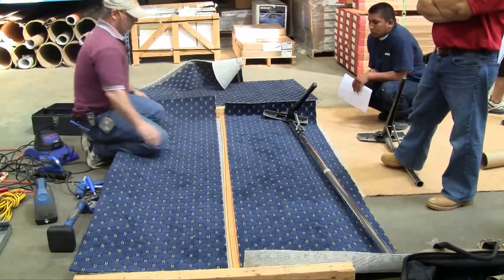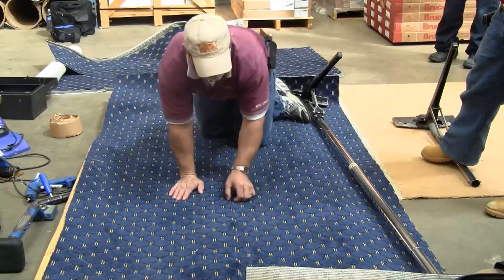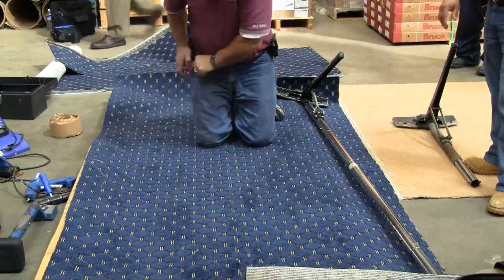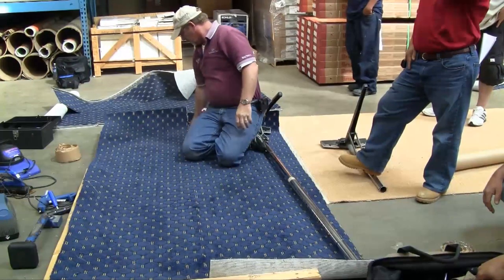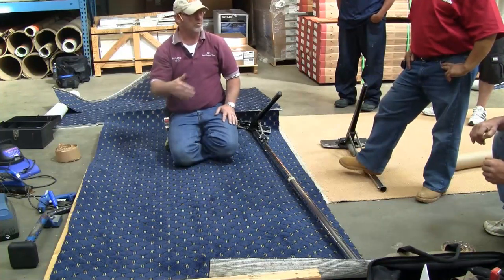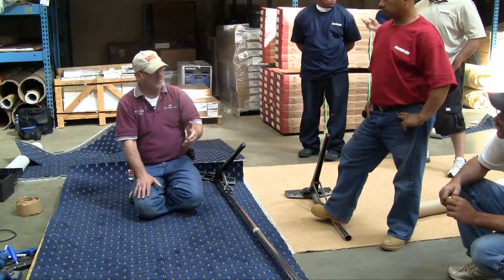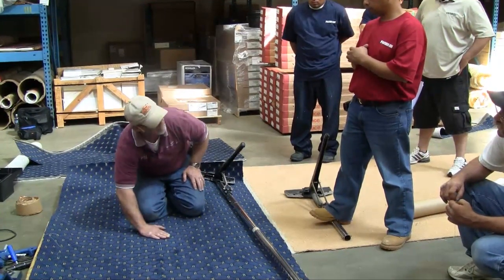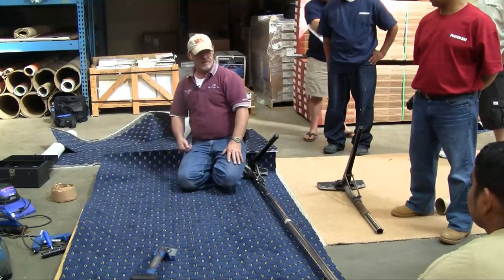SeamerDownNow! Pattern Matching Demo 2 of 3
Pt2 of 3 - Roland Thompson - a CFI Master II installer for many major manufacturers, and a trainer, demonstrates pattern-matching and dealing with an elongated pattern with an iron and the SeamerDownNow! carpet weight.
Watch all 3 parts to get the benefits of the tools and pick up some very clever installer's tips.